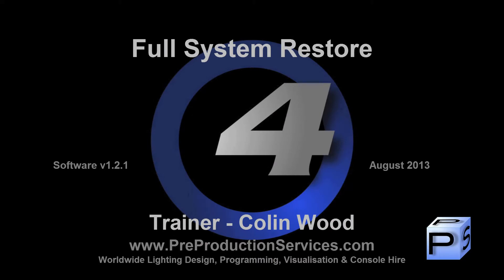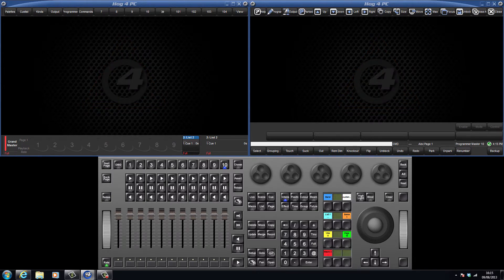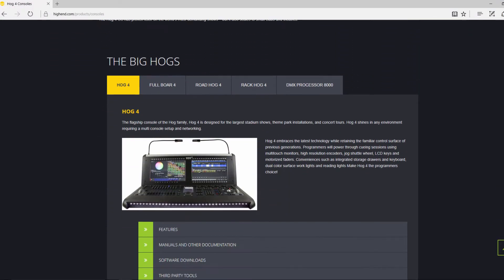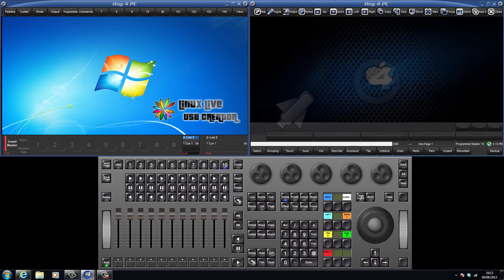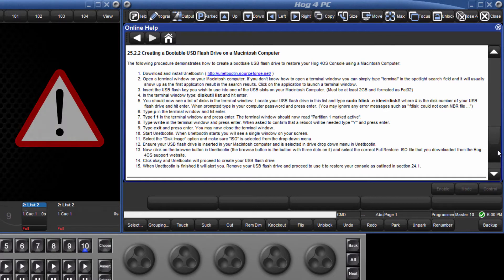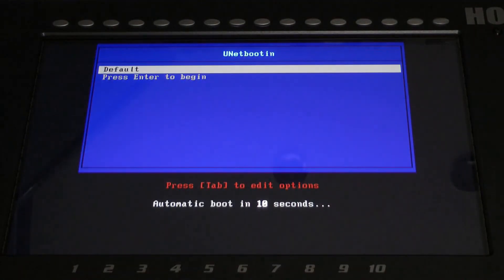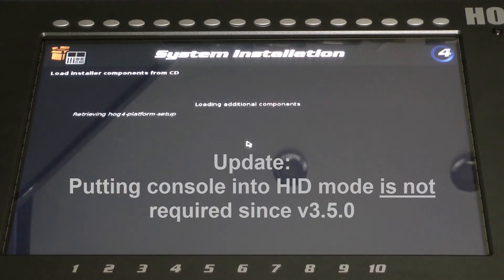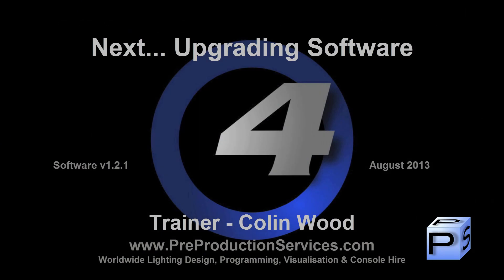Hog 4 Tutorial 15: System Restore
This tutorial demonstrates step-by-step how to perform a full system restore of your console.
or...